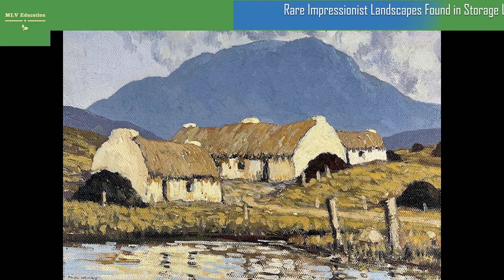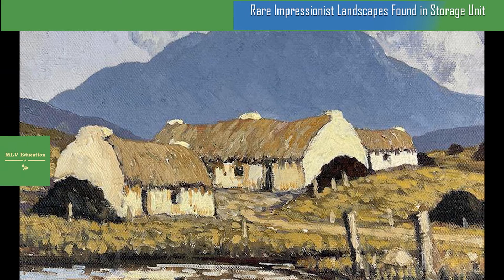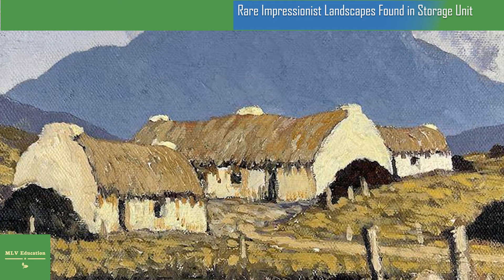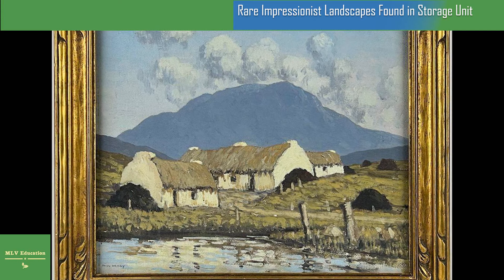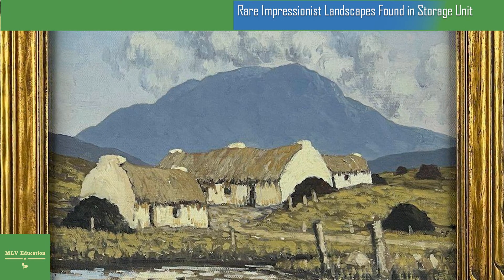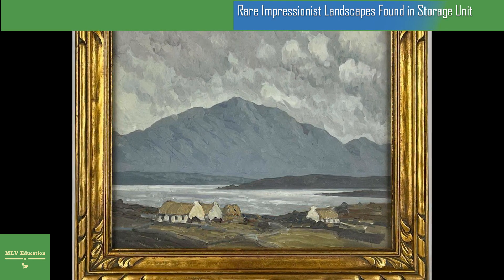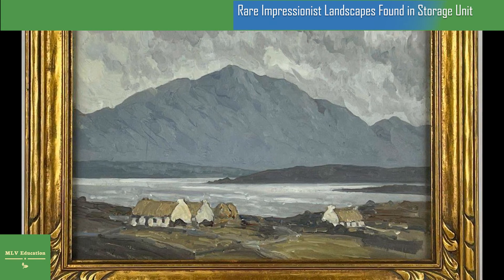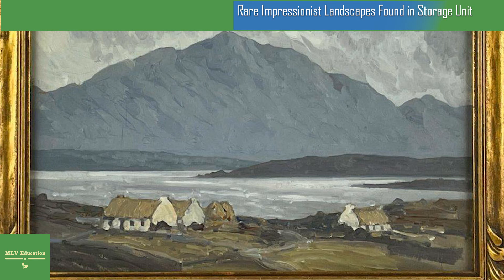Rare Impressionist Landscapes Found in Storage Unit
Created by artist Paul Henry, the oil paintings depict the Irish countryside
An Ohio man preparing to sell his parents’ art collection recently discovered a forgotten pair of paintings in the back of an old storage unit. The family had long thought that the landscapes were just inexpensive prints, but appraisers have now identified them as oil paintings by Irish Impressionist Paul Henry.
As Elizabeth Birdthistle reports for the Irish Times, the newly authenticated artworks will go on auction at Cincinnati-based Caza Sikes on September 8. Each carries an estimate of $60,000 to $80,000.
“They were the last two items out of the storage unit and the seller commented that they were worth nothing,” Will Sikes, a partner at the family-run art company, tells the Times. “We called [him], asked if he was sitting down, and told him what he thought were prints were actually genuine works by a famous Irish artist. He nearly fainted with the news.”